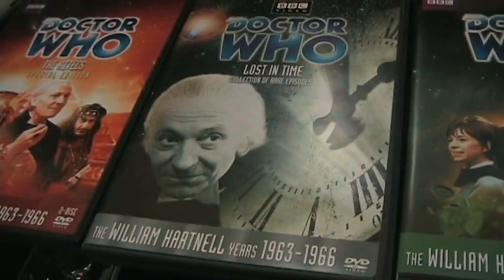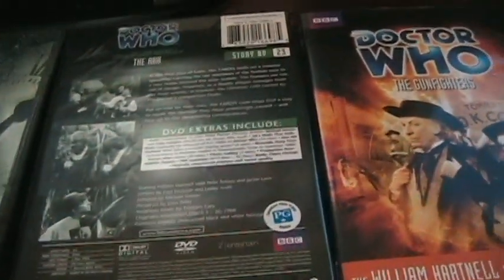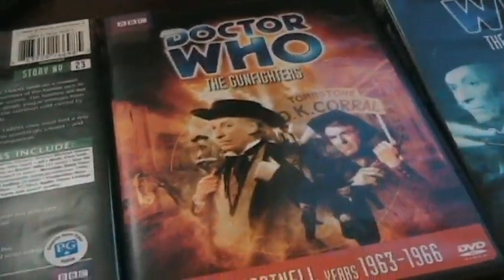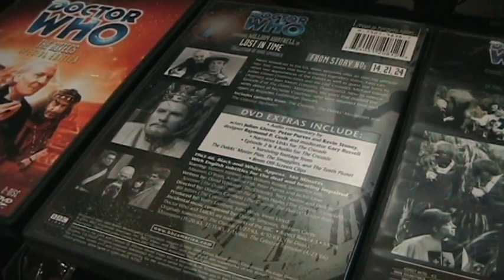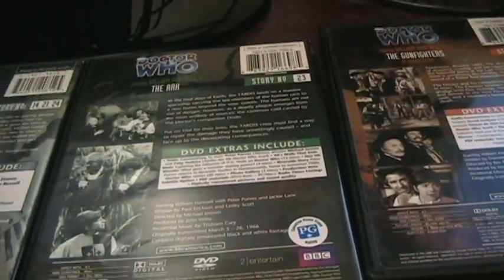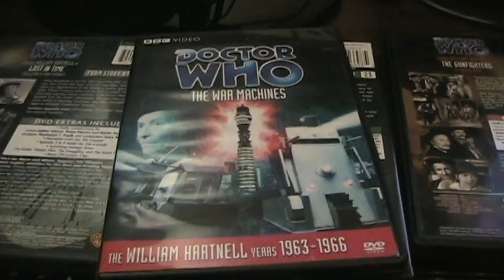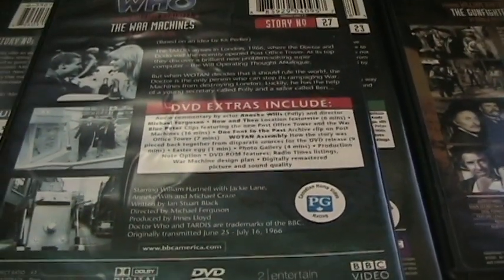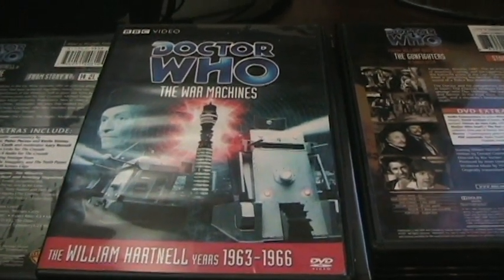Doctor Who 50th Anniversary DVD Series Overview - Episode Five